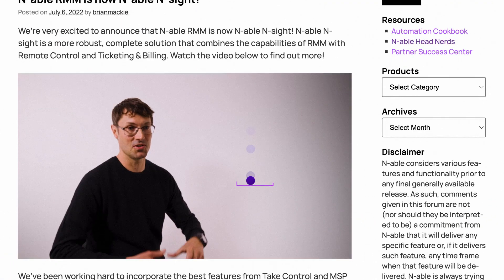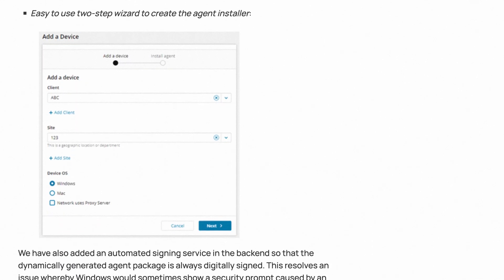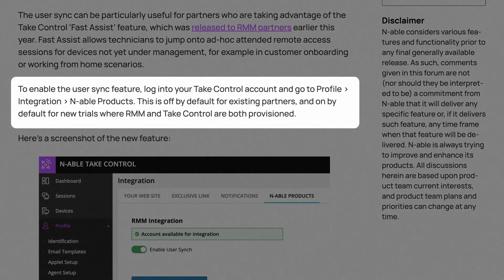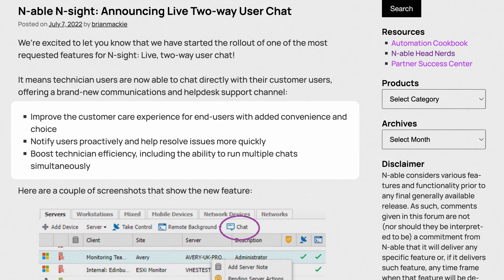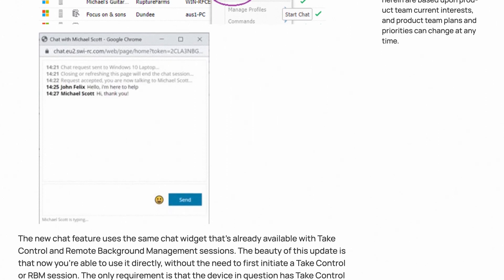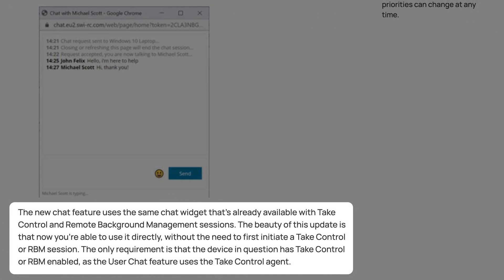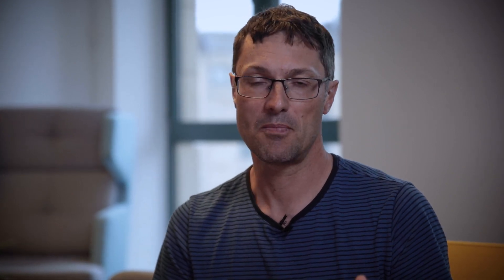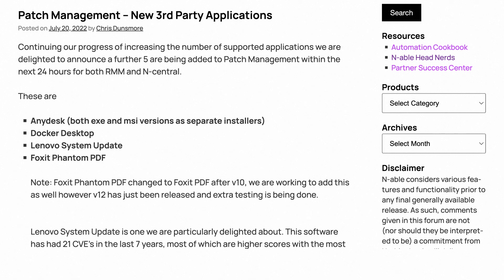N-Sight Release Notes: N-sight launch, two-way user sync, user chat, and more!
N‑sight RMM platform delivers a powerful combination of capabilities that get you up and running fast, for one low price. So you can quickly earn more, while paying less.
Defend Windows and Apple devices with flexible, real-time remote monitoring and management, and a simple dashboard highlighting critical information during operational peaks.

Keep devices compliant and secure with flexible patch management that easily allows MSPs to patch every aspect of the MSFT Environment and beyond.